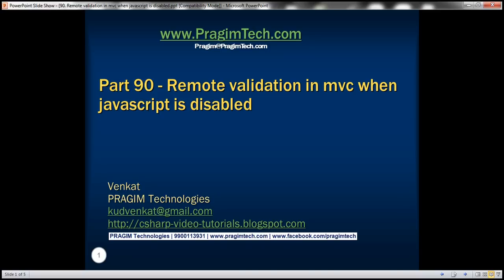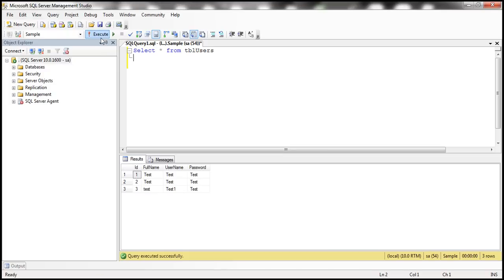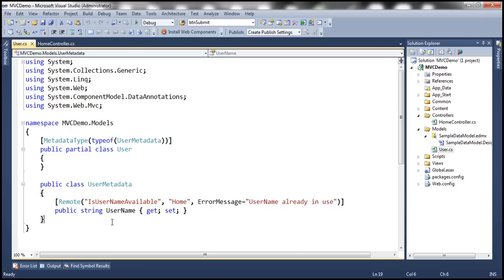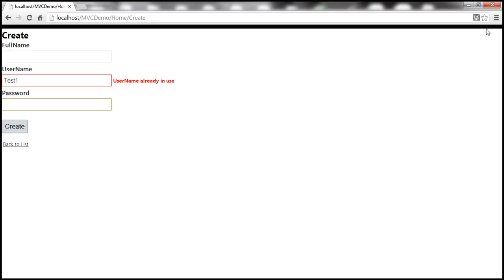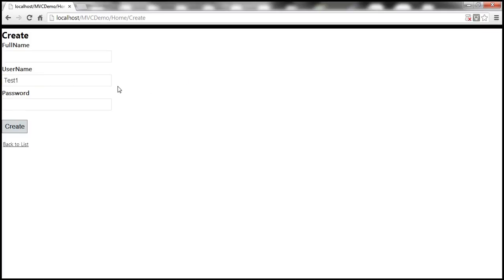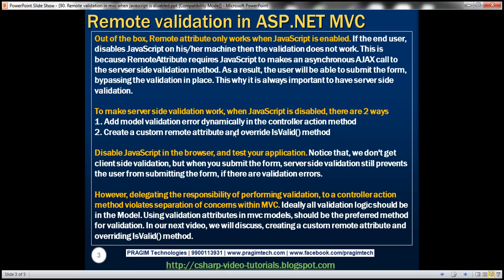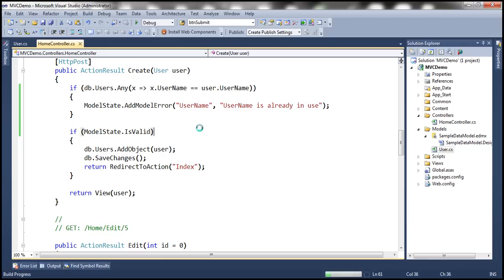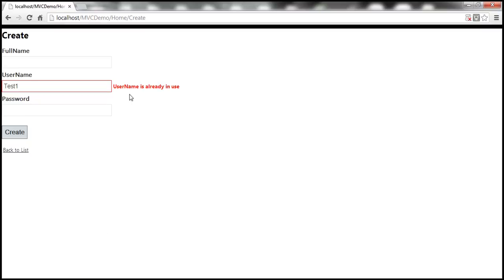Part 90 Remote validation in mvc when javascript is disabled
Out of the box, Remote attribute only works when JavaScript is enabled. If the end user, disables JavaScript on his/her machine then the validation does not work. This is because RemoteAttribute requires JavaScript to make an asynchronous AJAX call to the server side validation method. As a result, the user will be able to submit the form, bypassing the validation in place. This why it is always important to have server side validation.

To make server side validation work, when JavaScript is disabled, there are 2 ways
1. Add model validation error dynamically in the controller action method
2. Create a custom remote attribute and override IsValid() method

In this video, we will discuss, adding model validation error dynamically in the controller action method. We will continue with the example, that we worked with in Part 89. Modify the Create action method that is decorated with [HttpPost] attribute as shown below.
[HttpPost]
public ActionResult Create(User user)
    // Check if the UserName already exists, and if it does, add Model validation error
    if (db.Users.Any(x =] x.UserName == user.UserName))
        ModelState.AddModelError("UserName", "UserName already in use");
    if (ModelState.IsValid)
        db.Users.AddObject(user);
        db.SaveChanges();
        return RedirectToAction("Index");

At this point, disable JavaScript in the browser, and test your application. Notice that, we don't get client side validation, but when you submit the form, server side validation still prevents the user from submitting the form, if there are validation errors.

However, delegating the responsibility of performing validation, to a controller action method violates separation of concerns within MVC. Ideally all validation logic should be in the Model. Using validation attributes in mvc models, should be the preferred method for validation. In our next video, we will discuss, creating a custom remote attribute and overriding IsValid() method.